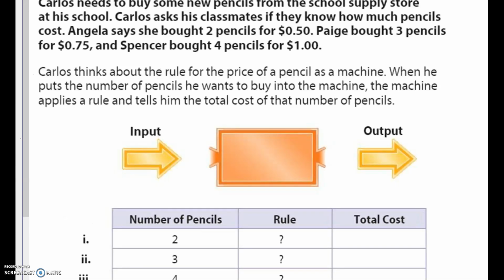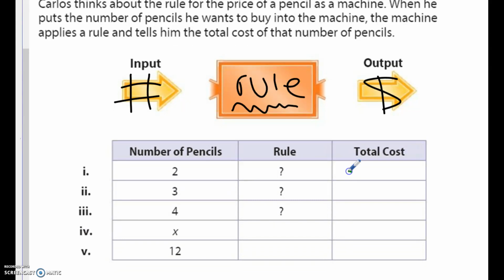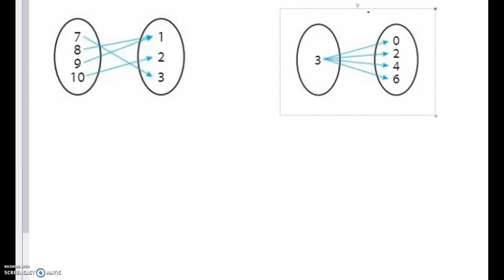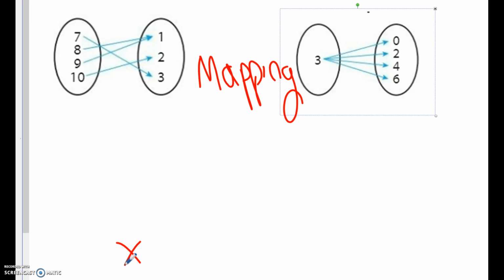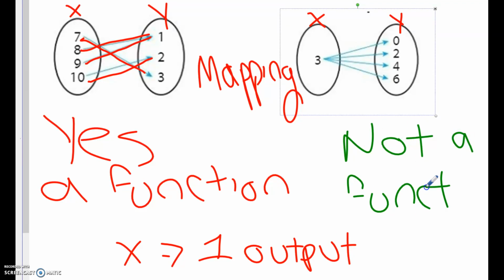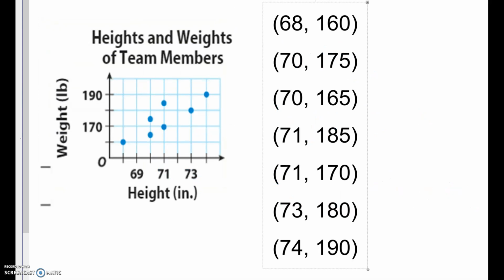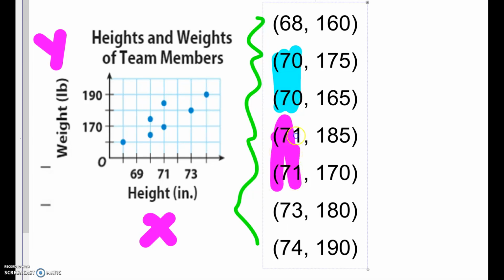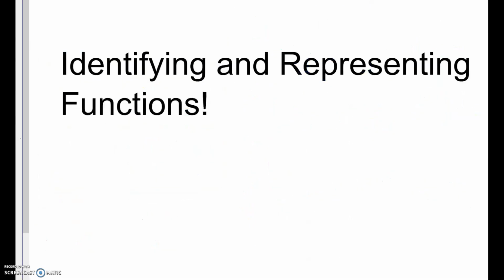identify and represent functions FBOE